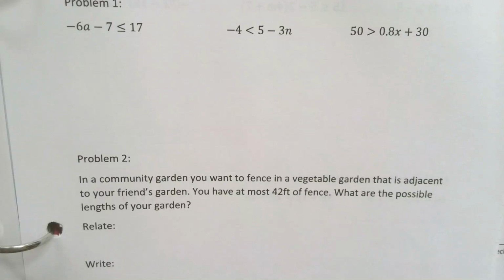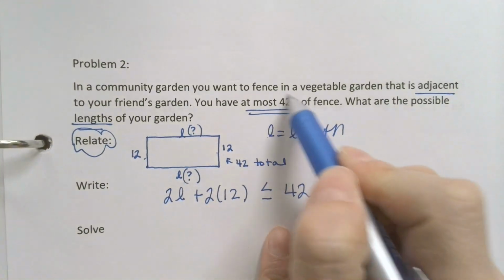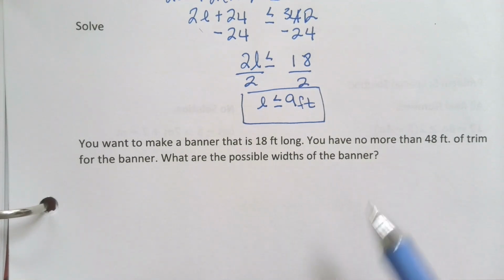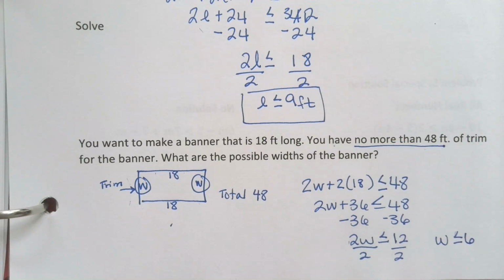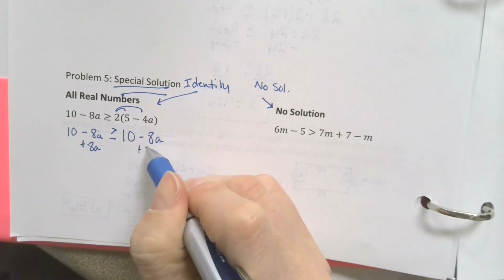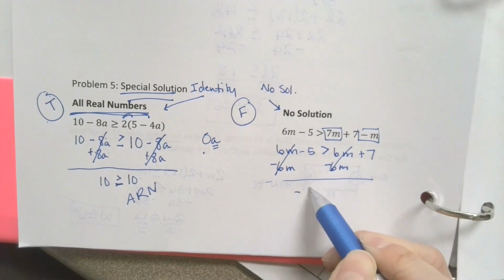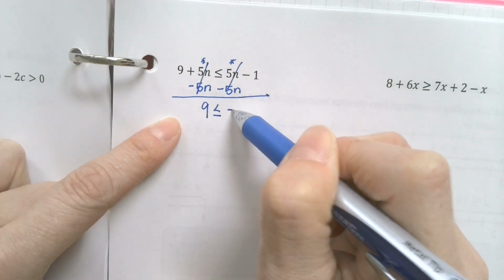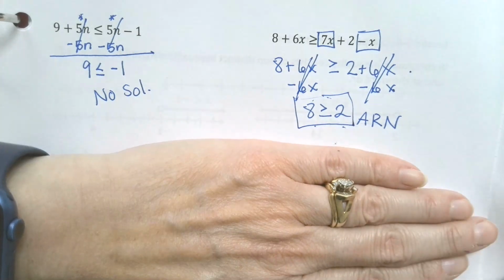3.4 ex: 2&5